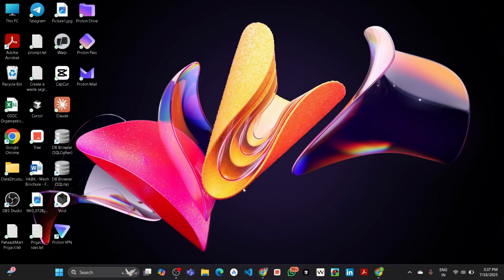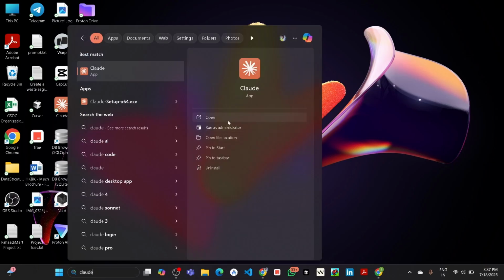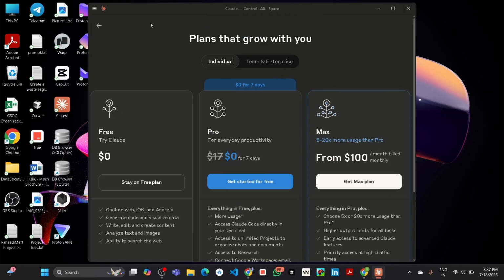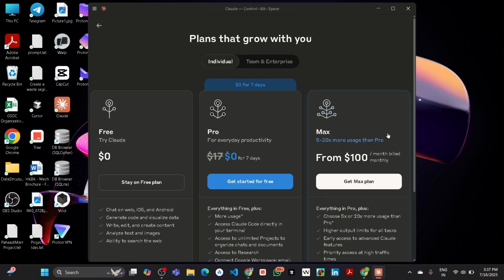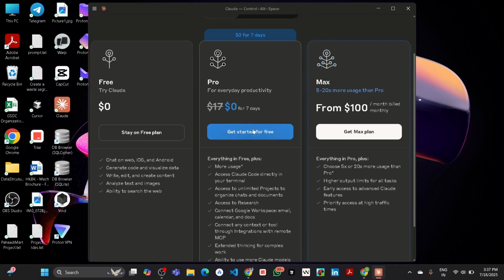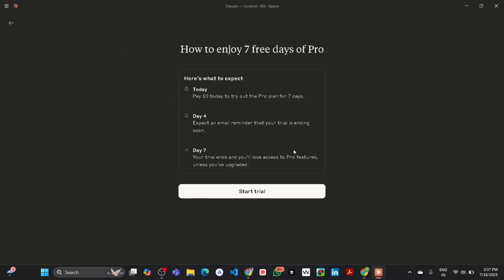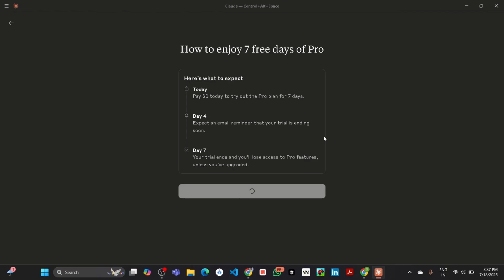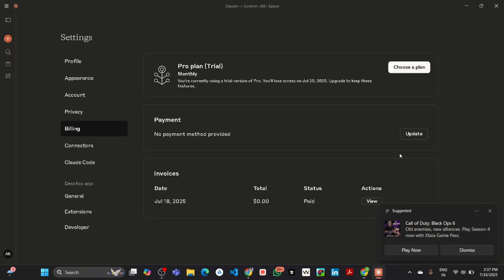Get Claude Pro for FREE! 🔥 Unlimited Access Tutorial (No Limits)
💥 Get Claude AI Pro for FREE & UNLIMITED Access in 2025! 💥
Looking to unlock Claude Pro with unlimited usage and no restrictions? In this video, I’ll show you the 100% working method to access Claude Pro for free, step-by-step—no credit card, no trials, just real access.

📌 What You’ll Learn:
✅ What is Claude AI and why it’s trending
✅ Difference between free and Pro version
✅ How to get Claude Pro for free (with unlimited usage)
✅ BONUS tips to maximize Claude’s features

🎯 Why Claude Pro?

Powerful alternative to ChatGPT
Clean, fast, and secure
AI writing, coding, Q&A — without token limits!
Great for developers, students & creators

🛠️ **Gear I Recommend for Coders & Creators**:

🎧 Realme Buds T310 Earbuds – Great for coding focus and sound

🎙️ Boya BY-M1 Mic – Best mic for voiceovers and tutorials

💻 ASUS Vivobook 16X (Ryzen 5, 16GB RAM) – Ideal laptop for AI & Android dev

🖱️ Logitech M331 Silent Plus Mouse – Smooth and silent, perfect for long sessions

Tried Claude yet? Which do you prefer — Claude or ChatGPT?